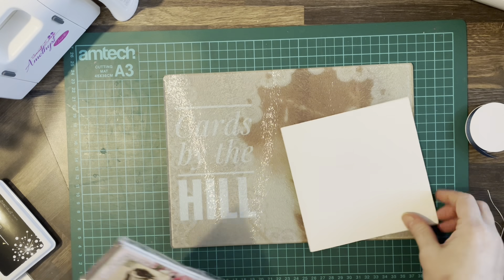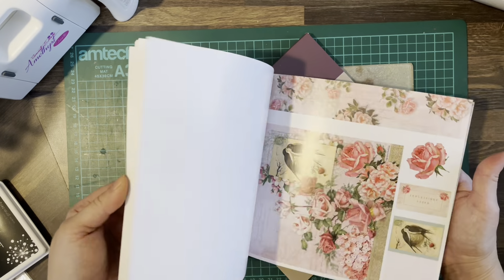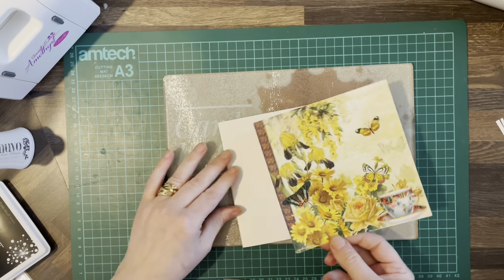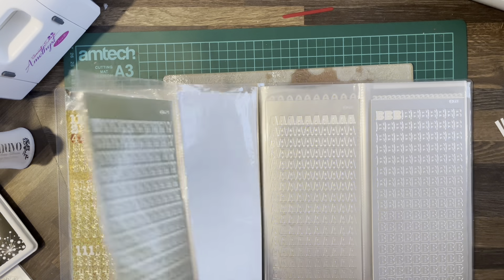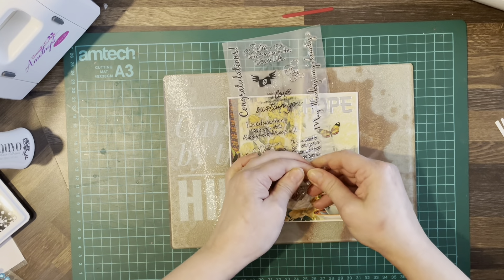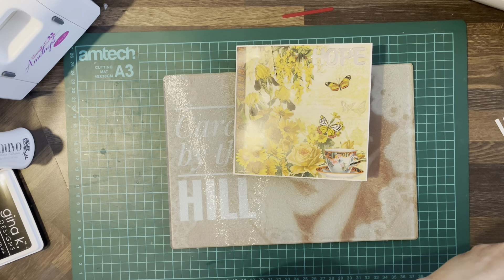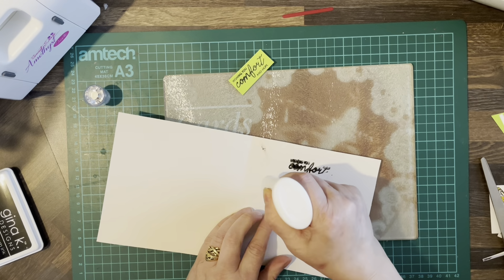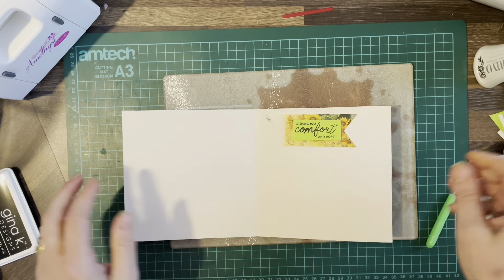Second in the Series of ‘Card of Encouragement’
A pretty and simple card to give ‘hope’ to someone you love and care about.